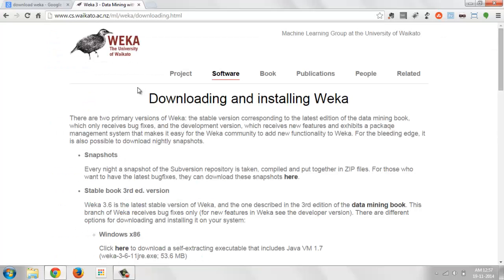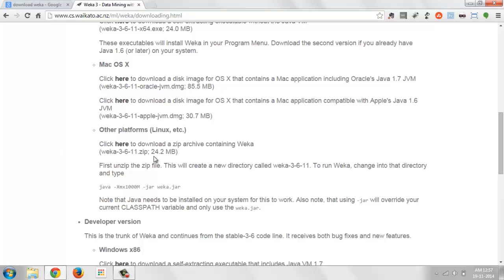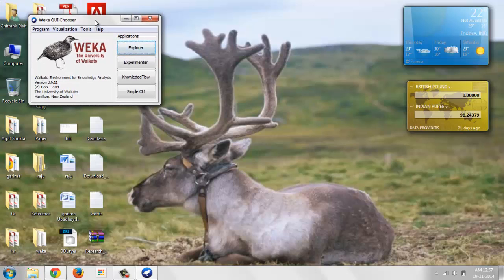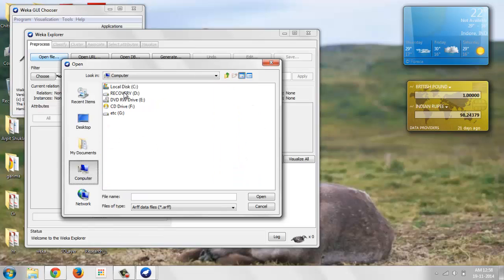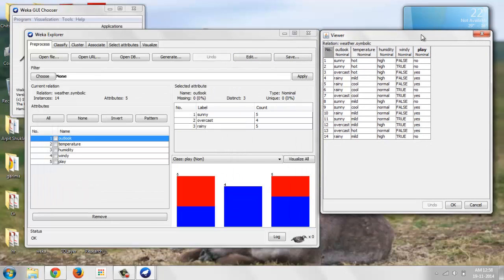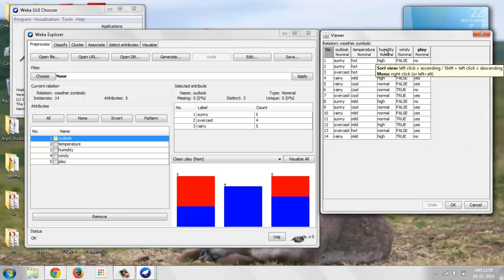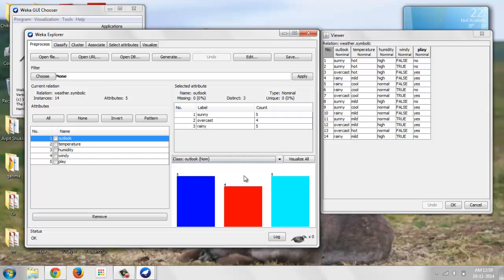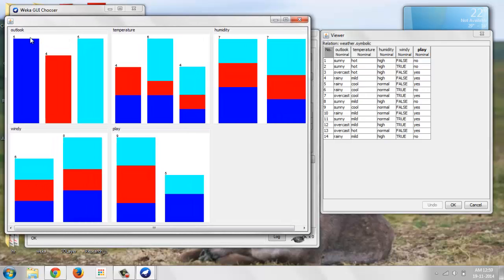01 Introduction to Weka a Data Mining tool | by Chitrank Dixit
The following video illustrates the use and operations on datasets using weka data mining tool. This is the very first video to introduce to people with the weka tool. More videos coming soon.